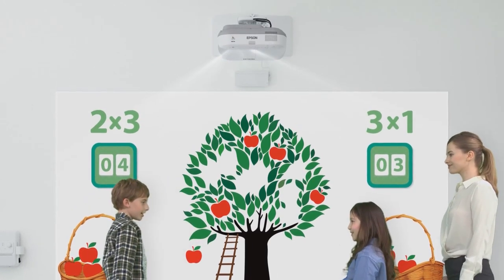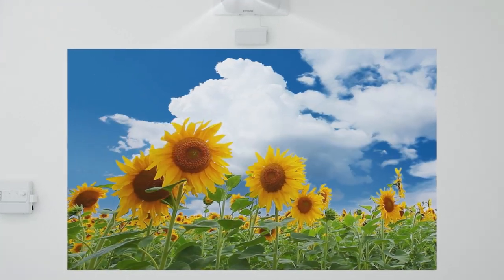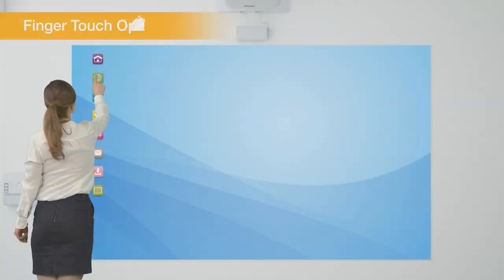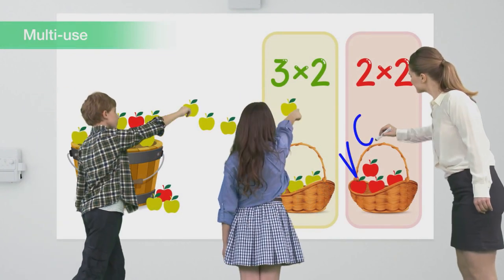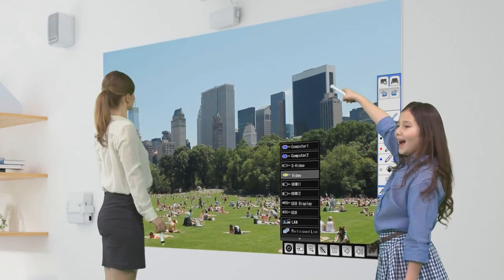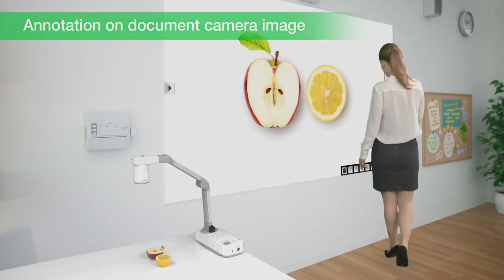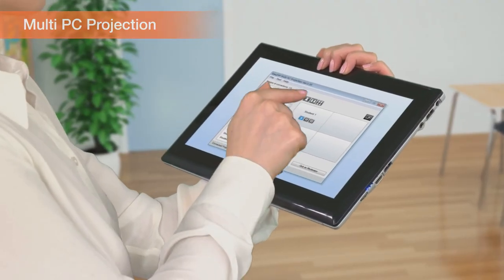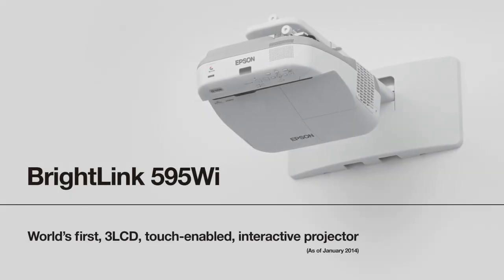Epson BrightLink 595Wi | Take the Tour of the Interactive Projector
Touch brilliance with the ultra-short throw BrightLink 595Wi, the world’s first 3LCD, touch-enabled interactive projector.  Offering 3x Brighter Colors than competitive models.  Epson 3LCD projectors ensure bright, vivid lessons.